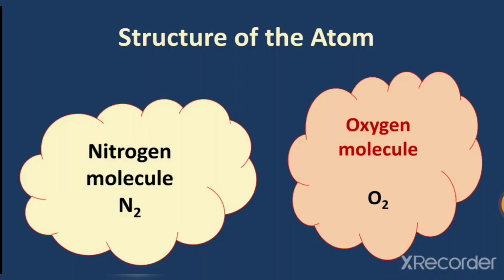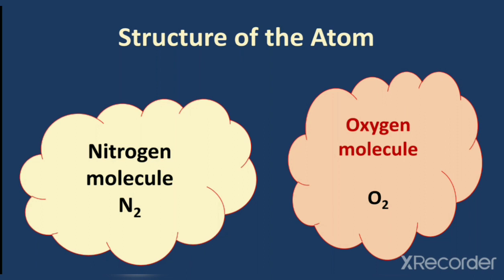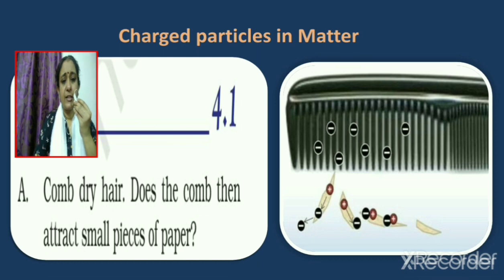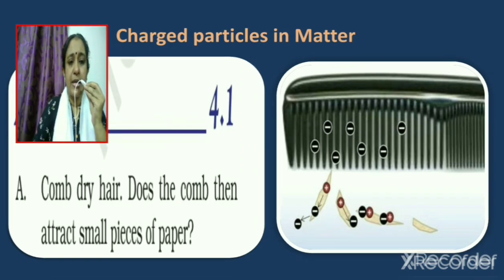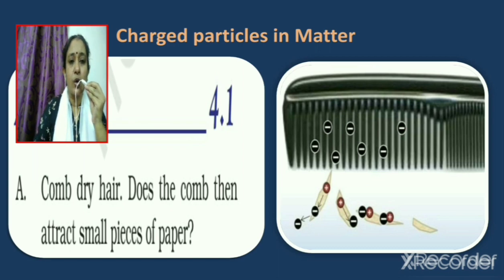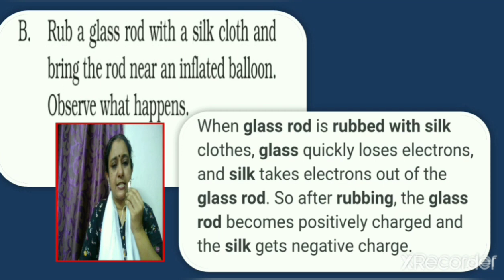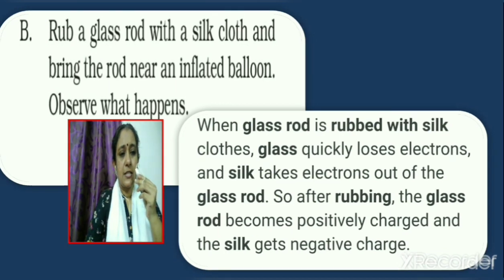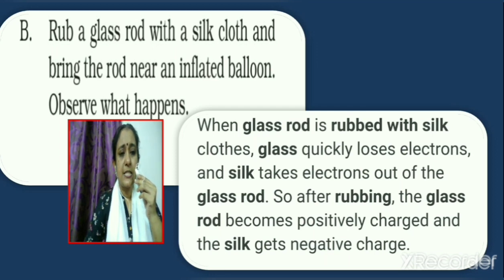Class IX , Chemistry Part 1,9/10/2020